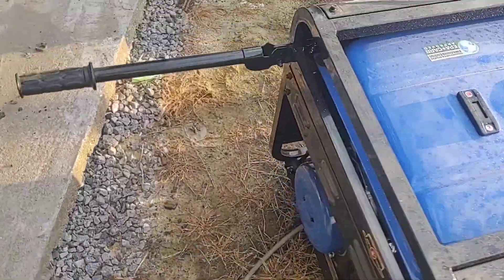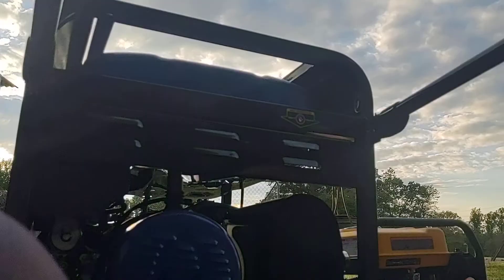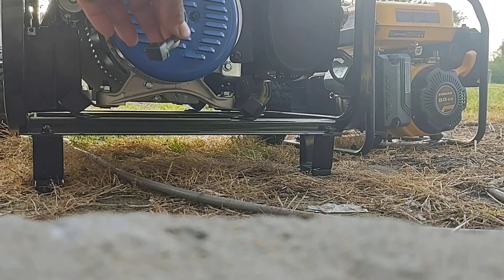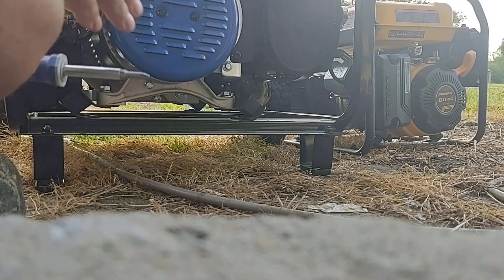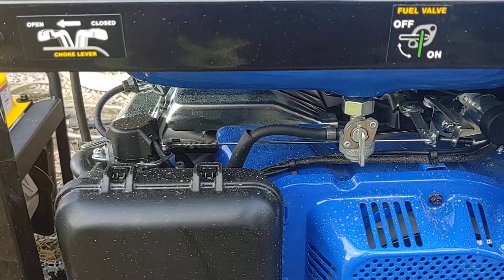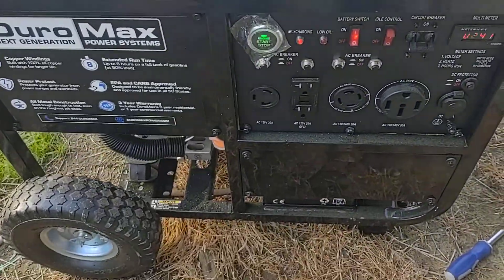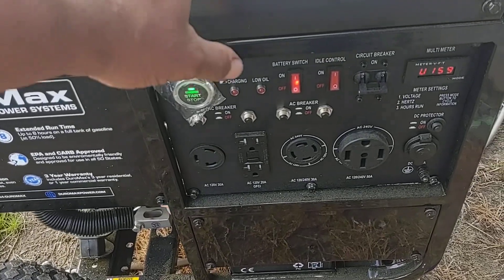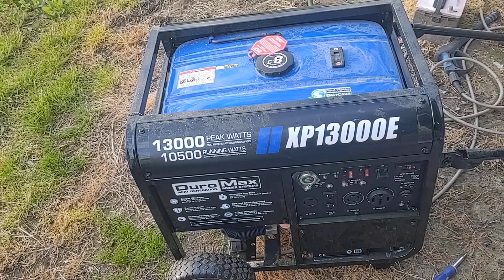Duromax xp13000e virgin voyage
Finally got a chance to start it for the first time